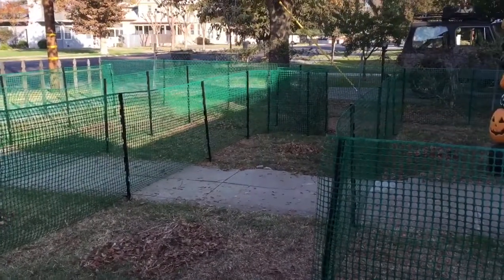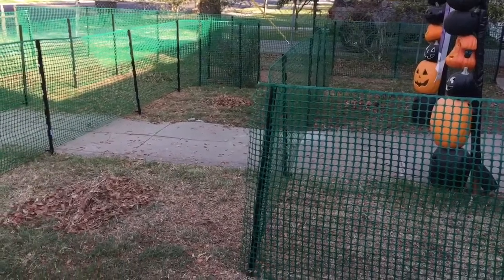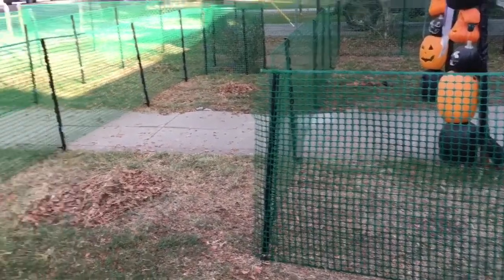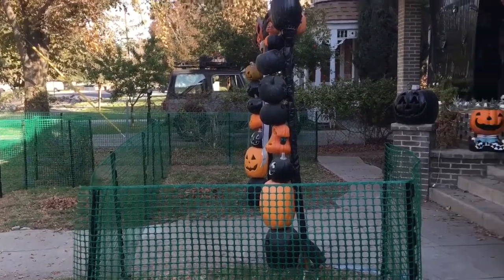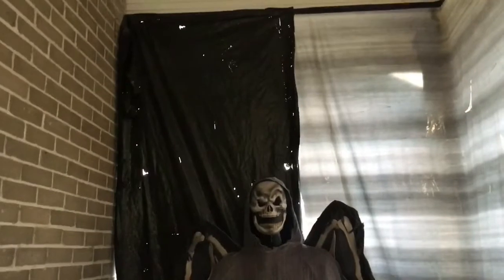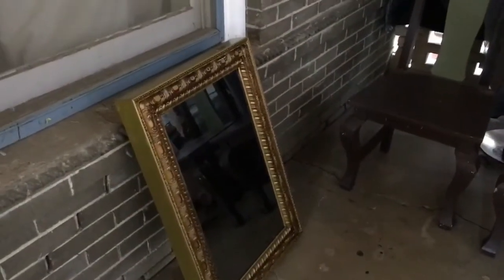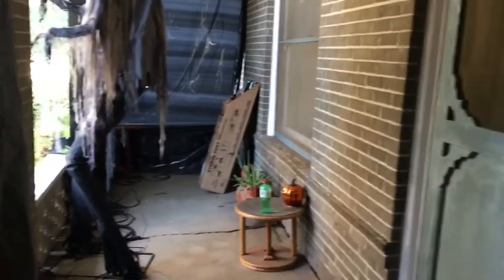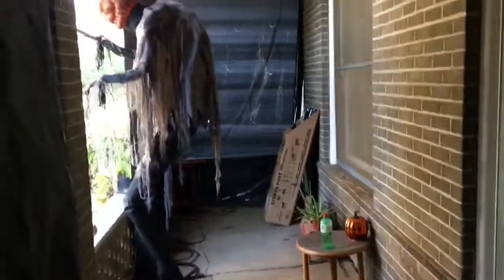2018 HAUNT BUILD PART 4 | Entrance Queue and Photo Op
Here’s the place where our guests will line up and a little photo op area before they enter our haunt.